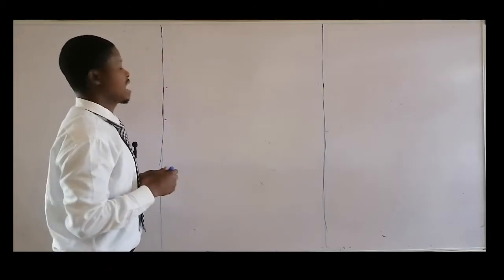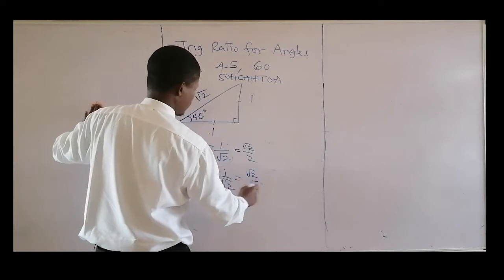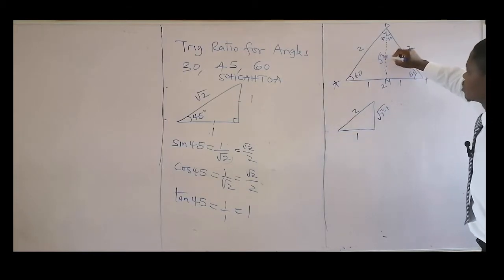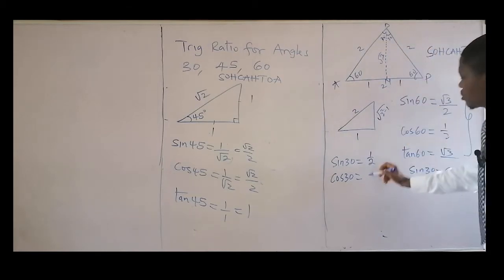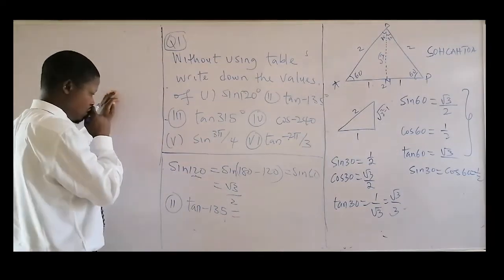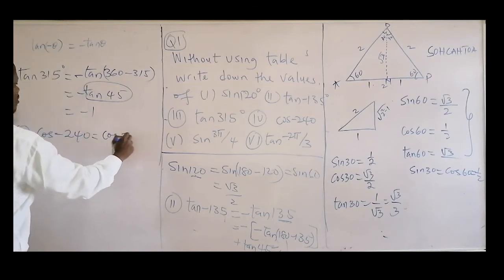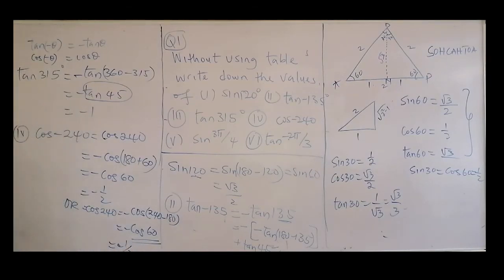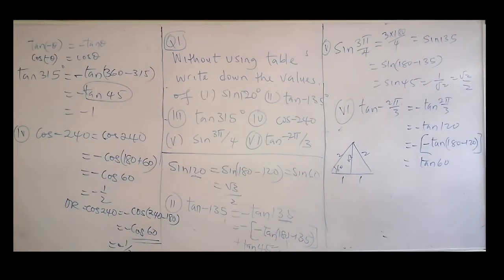Calculating Trigonometric Functions Without a Table: Techniques and Examples | Lesson 8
Trigonometric functions, such as sine, cosine, and tangent, are essential tools in mathematics and many other fields. Traditionally, these functions were calculated using trigonometric tables, but in modern times, we have access to calculators and other digital tools that can do the job.

However, it is still essential to understand the techniques for calculating these functions without a table, especially in situations where you may not have access to a calculator or other digital tools.

 This videowill explore the techniques for calculating trigonometric functions without a table, including using the unit circle, special angles, and identities. You will also find examples to help you understand these techniques and how they can be used to solve problems. By the end of this guide, you will have a better understanding of how to calculate trigonometric functions without a table, which will help you to solve problems more efficiently and accurately.